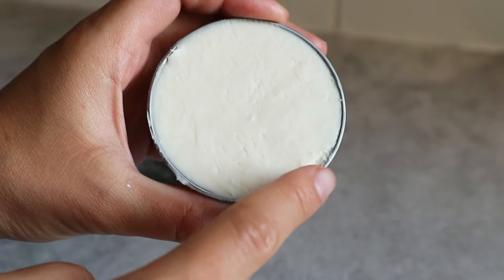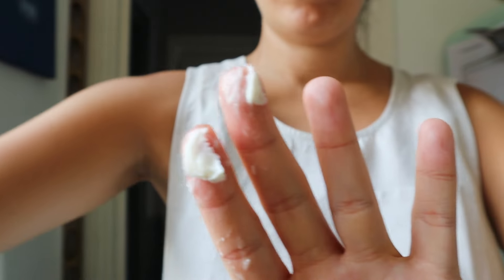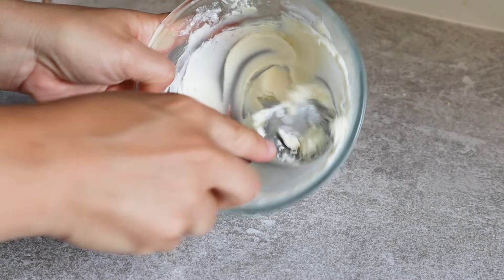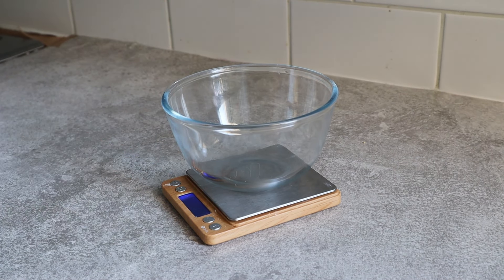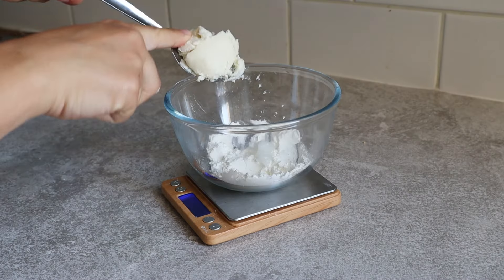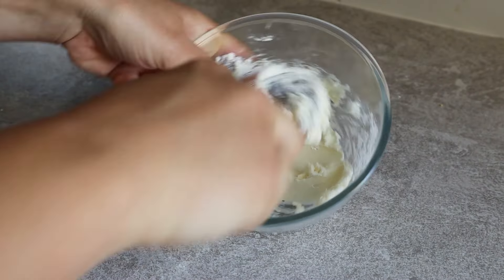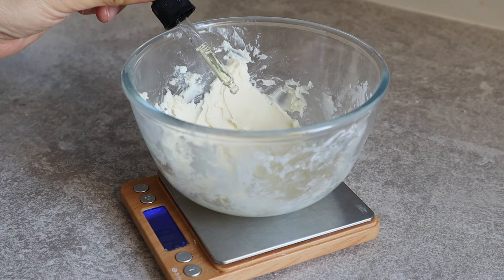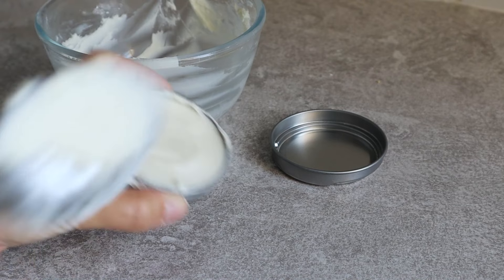How to Make a Natural Deodorant Recipe in Under 3 Minutes (NO baking soda & NO itchy armpits)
Not sure where to buy ingredients from? Download my free worldwide suppliers list:

• Silicone spatulas
• Silicone moulds
• My all time favourite pinch bowls
• High precision digital scale

MUSIC CREDITS